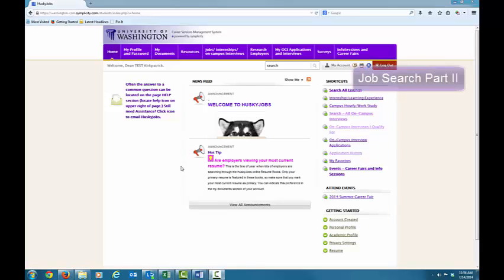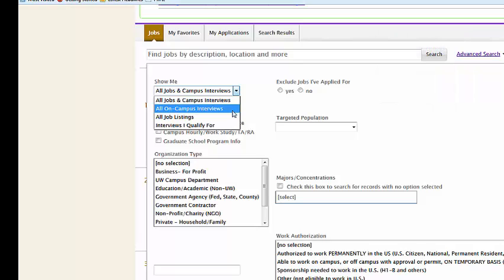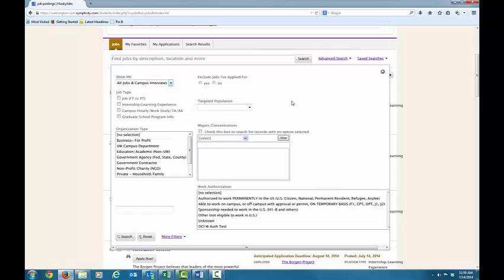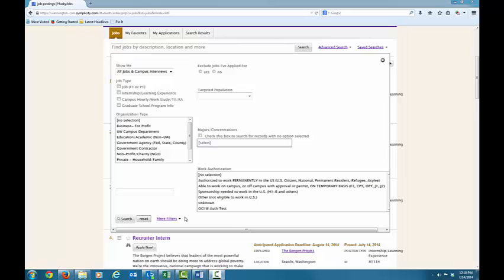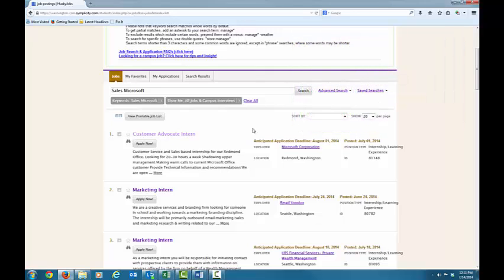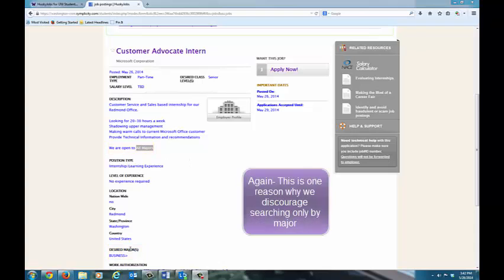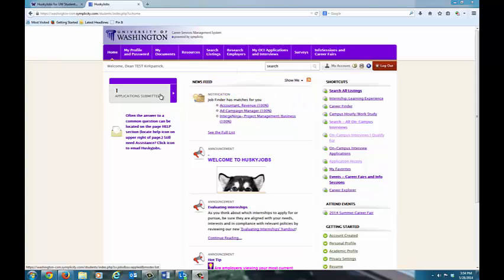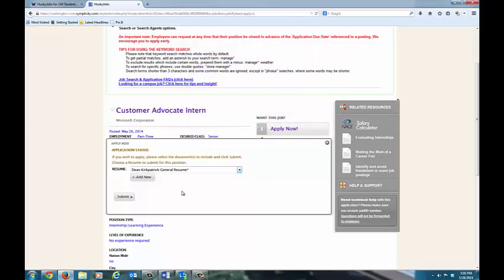HuskyJobs- Job Search Part II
For users a bit more savvy with searching- how to use some of the advanced search features in HuskyJobs, as well as some example advanced searches.

Navigating the Advanced Search Options 0:13
Searching for Standard Postings, On Campus Interviews, and Interviews you Qualify For 0:26
Issues with Searching only by Major 1:45
Job Search Example 3:00
Applying to a Standard Job Posting 5:07
How to Check Your Application History 5:50
What if you Submit the Wrong Resume? 6:05